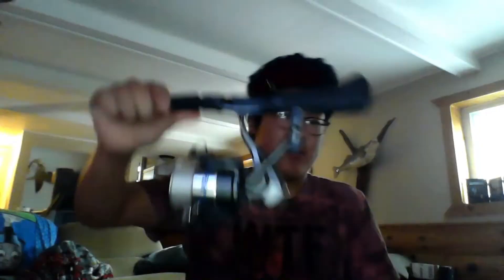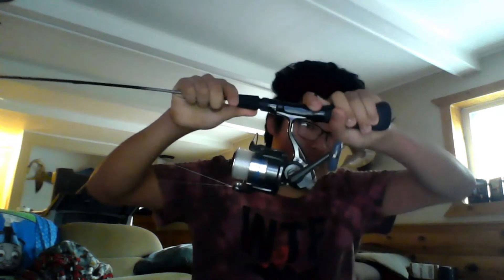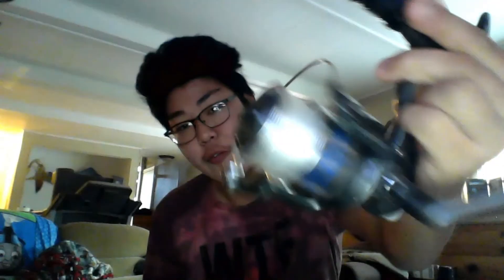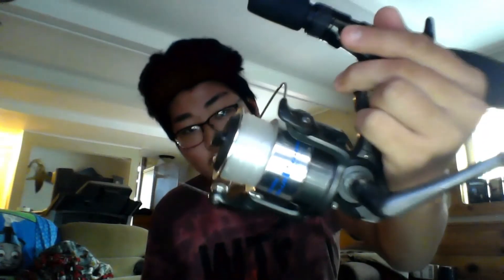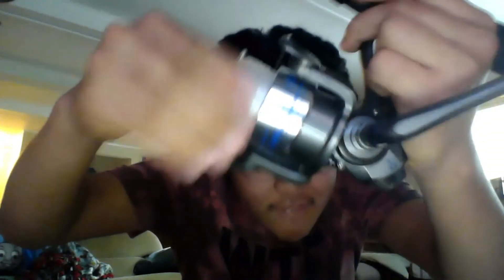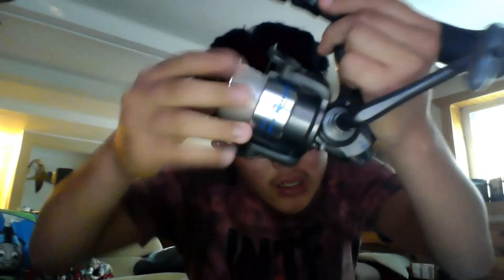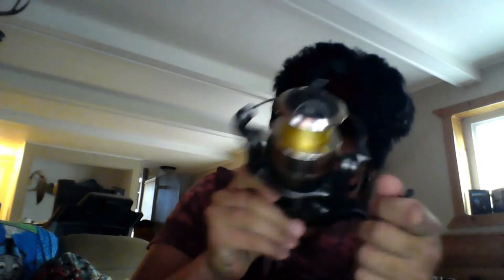spinning reel review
this video is a spinning reel review insted of a casting rod review